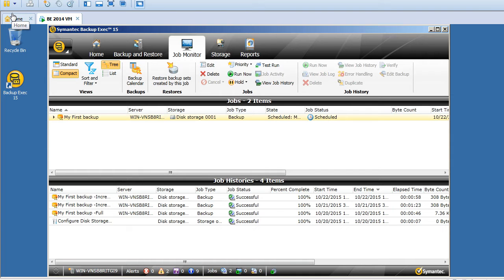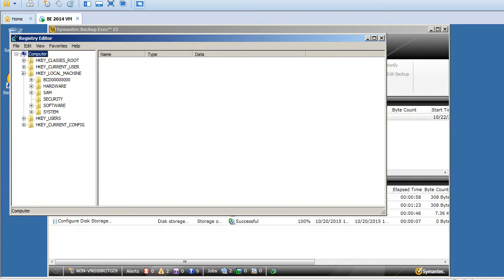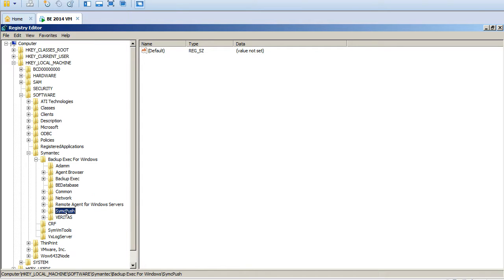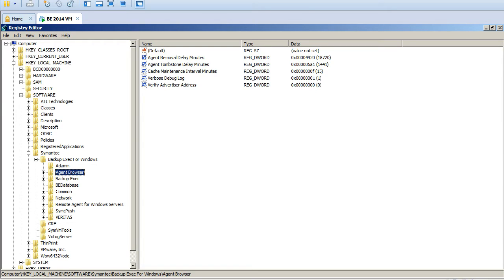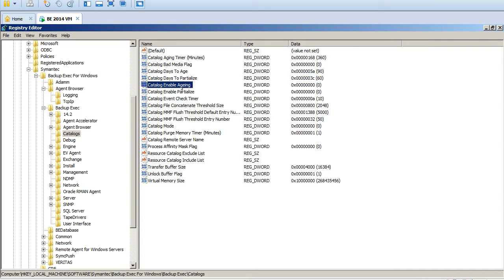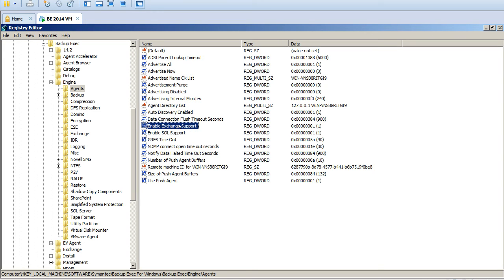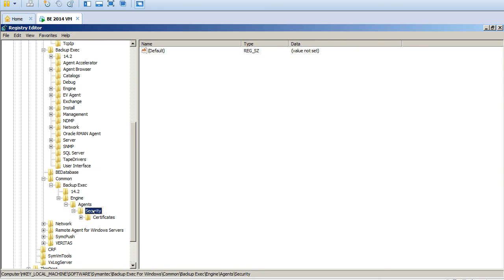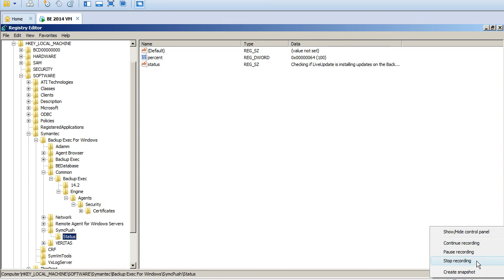Symantec Backup Exec Registry Keys | Beginners Tutorial